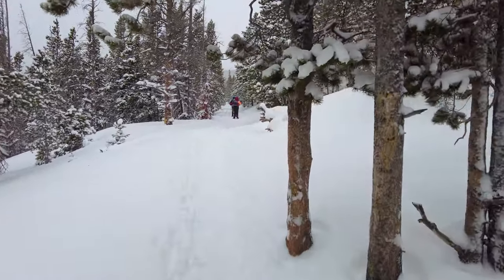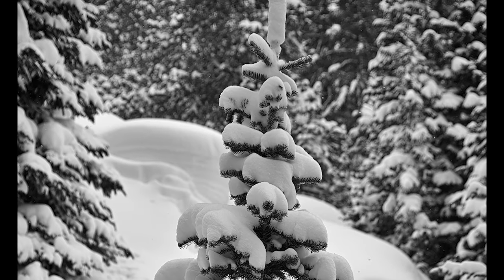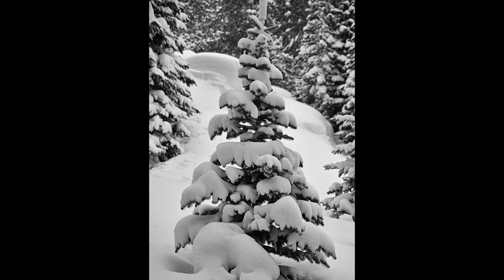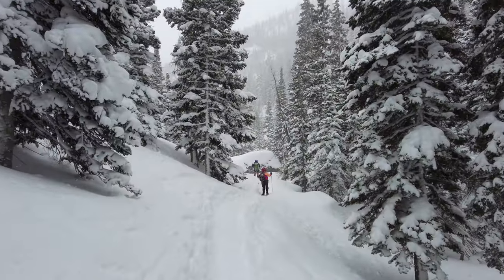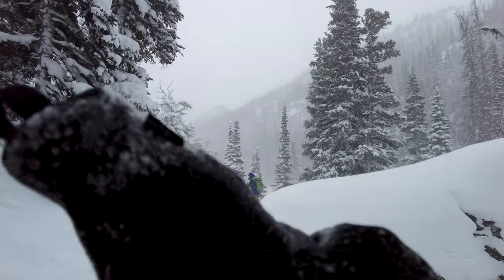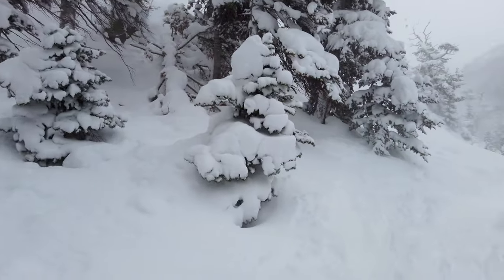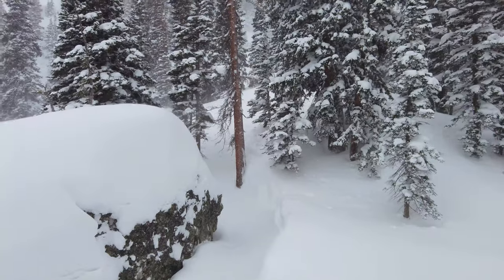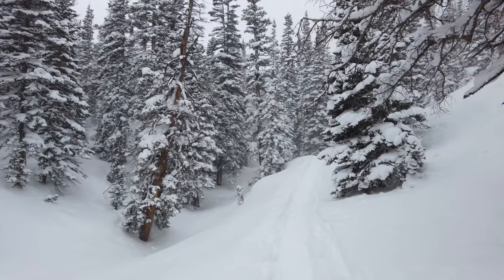Hiking Through Deep Snow in Rocky Mountain National Park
On a January morning in Rocky Mountain National Park, I set out on one of my favorite winter hikes up to Emerald Lake.

There were no grand scenics to be had on this day, but lots of beautiful intimate scenes instead.

Would I make it back to the trailhead before my beard completely freezes over?

Edited in Adobe Premier Pro 2023

Camera: Nikon Z 6II
Z Mount Adapter: Nikon FTZ II
Ultrawide Zoom Lens: Sigma 14-24 f2.8 Art
Wide Angle Prime Lens: Tamron 35mm f/1.8
Normal Prime Lens: Nikon 50mm f/1.8
Normal Zoom Lens: Tamron 24-70mm f/2.8
Telephoto Zoom Lens: Nikon Z 70-200 f2.8 VR S
Super Telephoto Zoom Lens: Nikon 200-500 f5.6 VR
Macro Lens: Nikon Z MC 105mm f/2.8 VR S
Tripod: Sirui N-1204SK
Ball Head: Gitzo G1276M
Vlogging Camera: DJI Pocket 2
Phone Gimbal: DJI Osmo Mobile 3
Small Tripod: Joby Gorillapod 5K
Small Video Light: Lume Cube Panel Mini
Video Microphone: Rode VideoMicro
Camera Backpack: f-stop Tilopa 50L
Drone: DJI Mini 2
Action Camera: GoPro Hero 10 Black

If you use my Amazon links to purchase any of these items I get a very small percentage from your sale to support my small business at no extra cost to you.